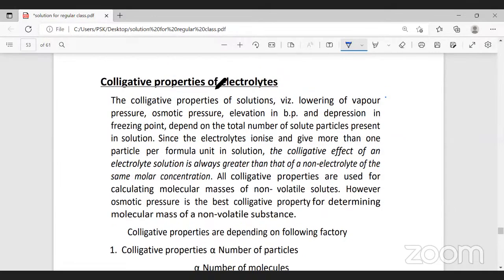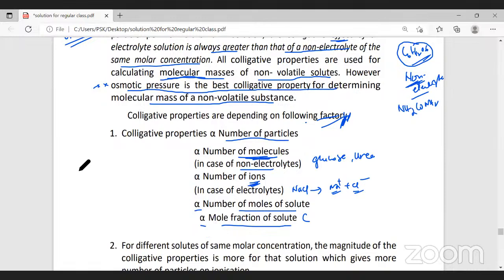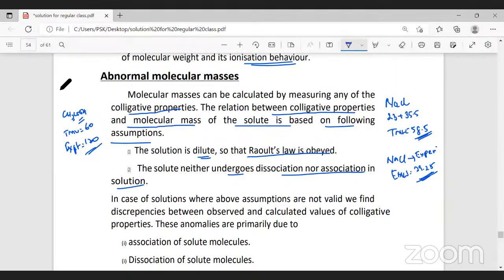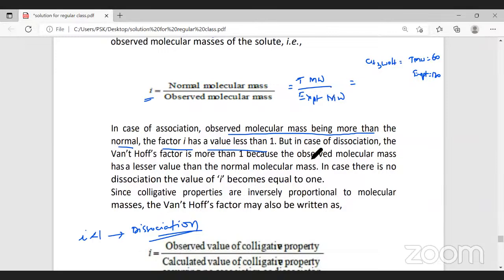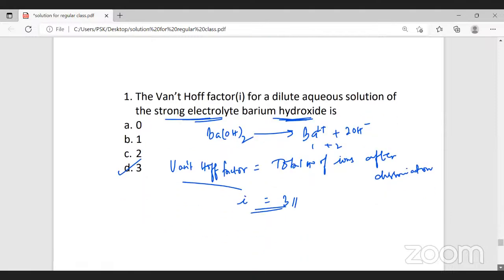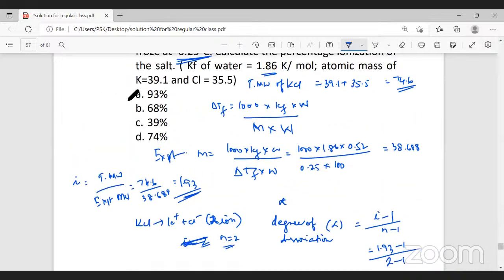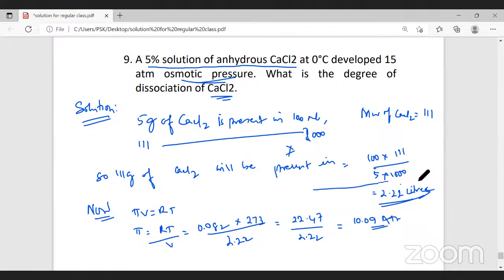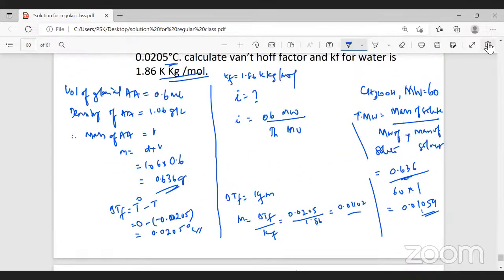TNIIT Live Classes / Solutions # 9 / NEET 2023 / NEET Chemistry